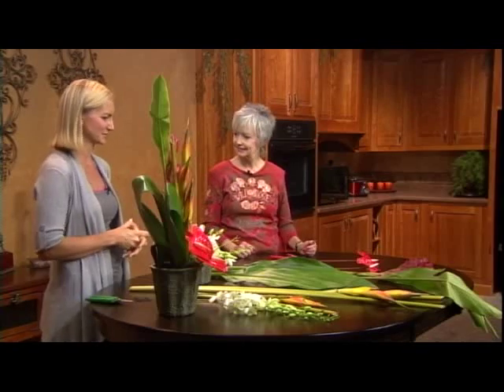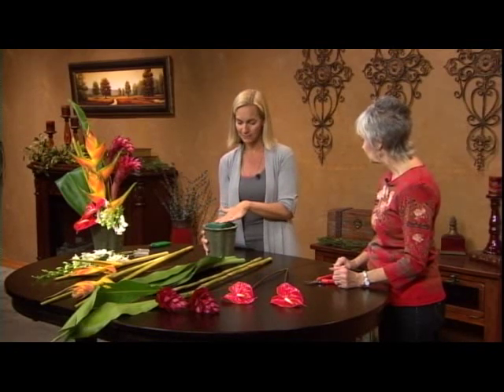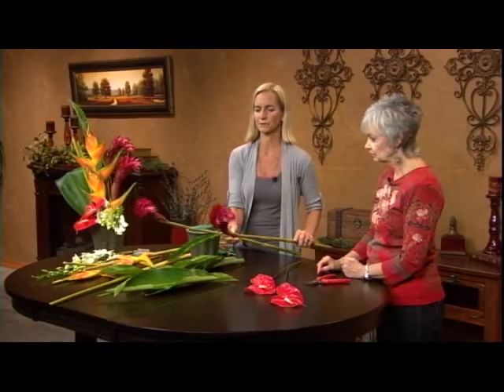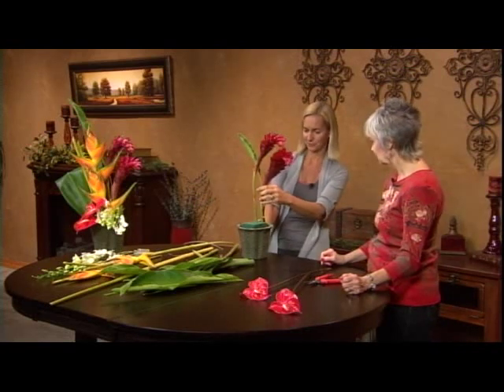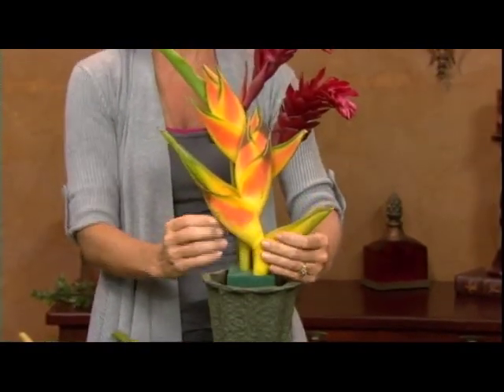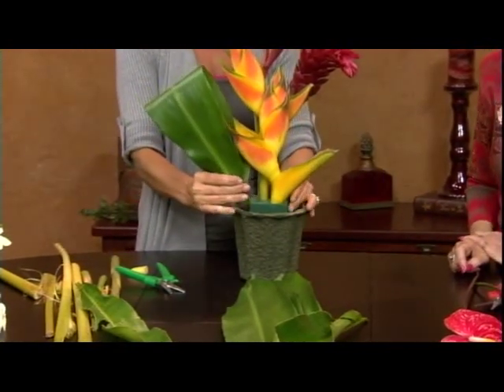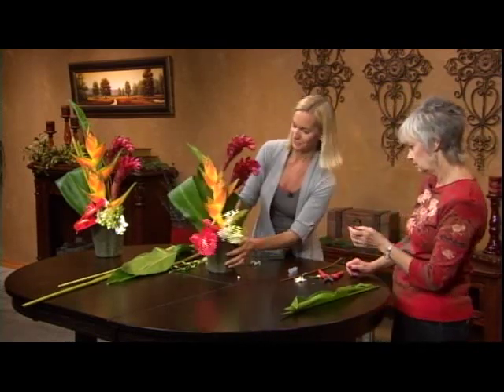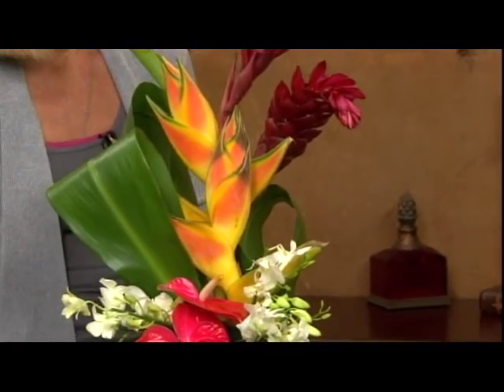How to Design with Tropical Flowers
show Sheryl Borden of Creative Living TV how to create a high-style tropical floral design.